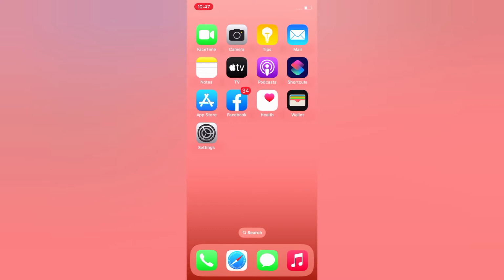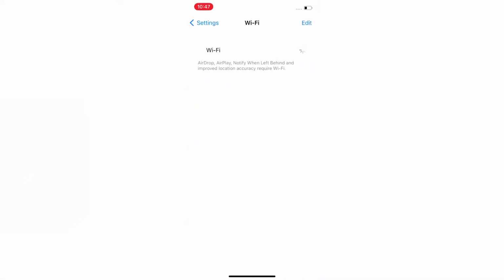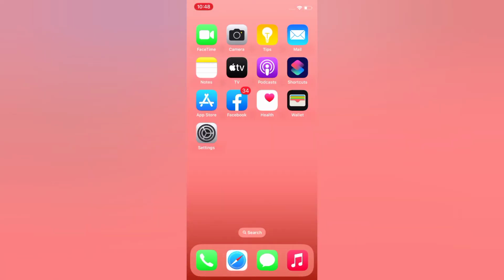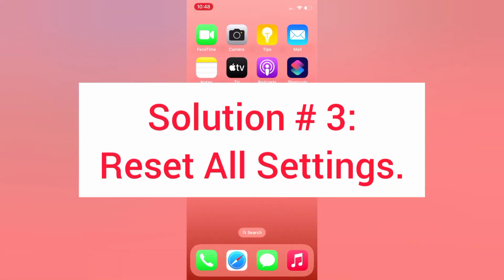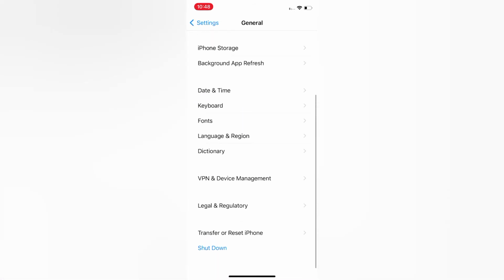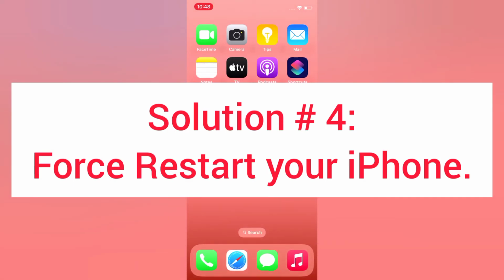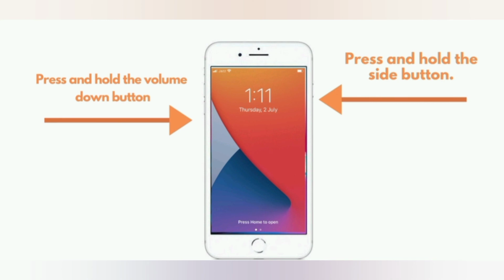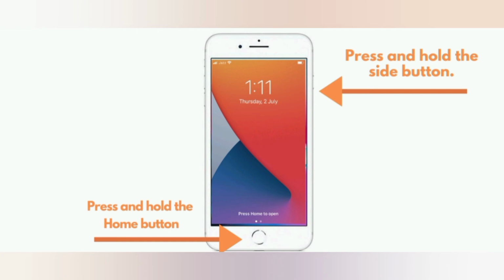iPhone update Stuck on Paused & Resume download in iOS 16. (2002)